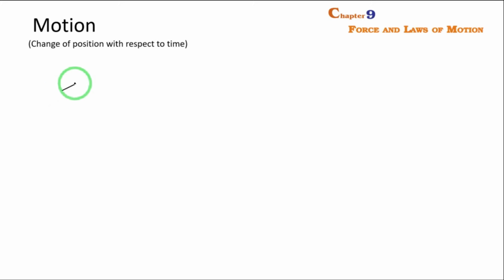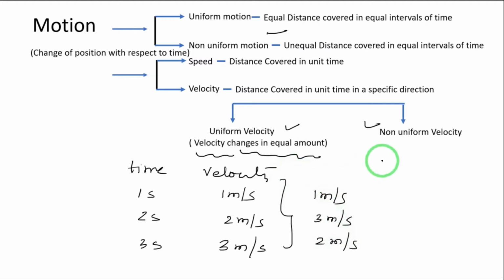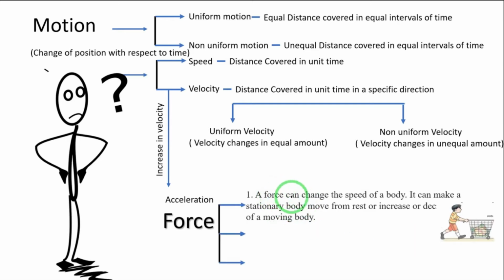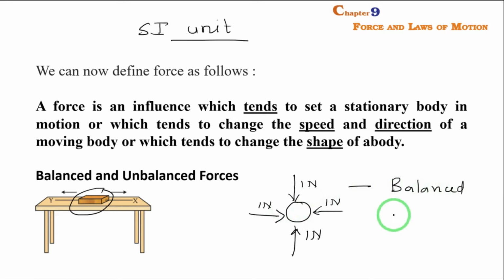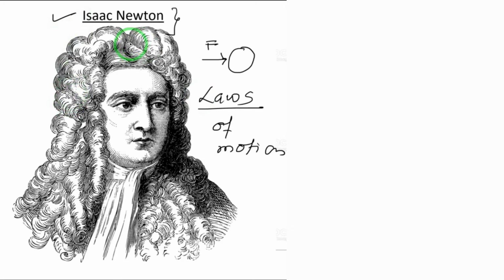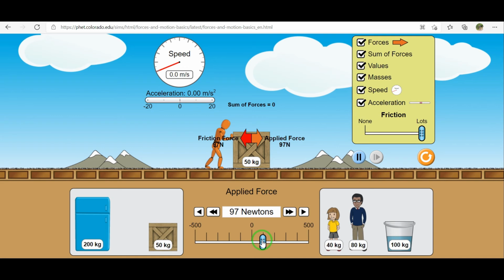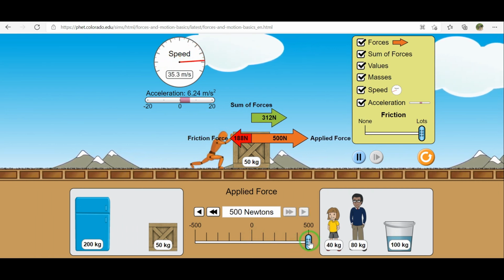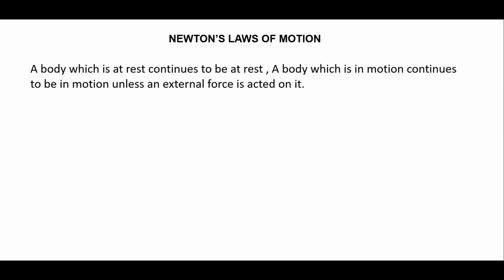Class9 II Force and acceleration II Newton's first Law II Part 1